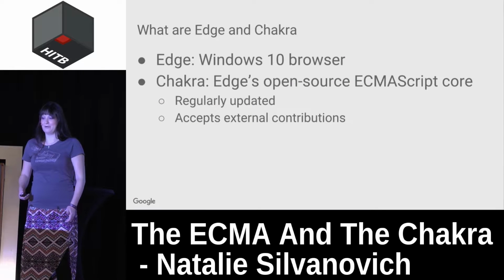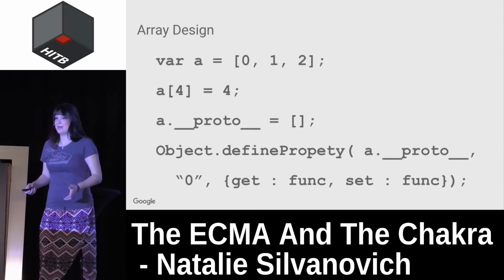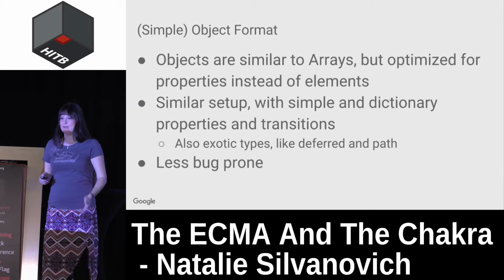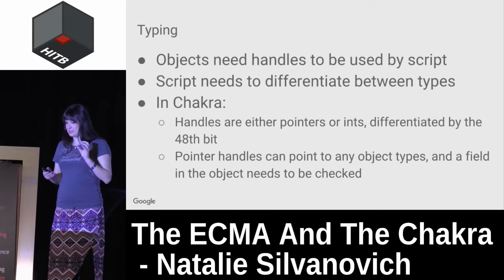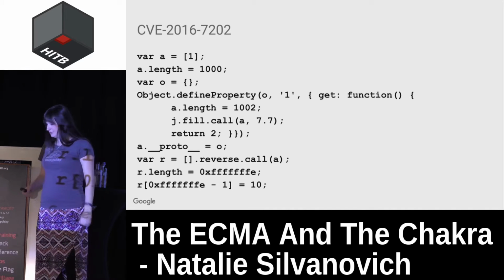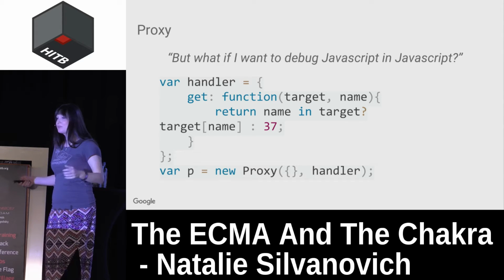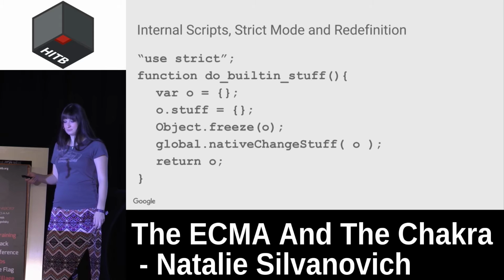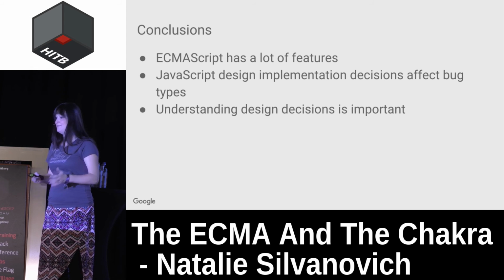HITB2017AMS CLOSING KEYNOTE - The ECMA And The Chakra - Natalie Silvanovich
ECMAScript is the standard used to implement JavaScript in browsers and script engines. As new features are added, new tools become available to manipulate browsers’ underlying native code leading to new and exciting bugs. This talk discusses some of the more interesting parts of the ECMAScript specification, and how they led to bugs in Microsoft’s Chakra JavaScript Engine. A keynote recommended for people who want to find more or better browser bugs!

Natalie Silvanovich is a security researcher on Google Project Zero. Her current focus is on script engines, understanding the subtleties of the scripting languages they implement and how they lead to vulnerabilities. She is a prolific finder of vulnerabilities in this area, reporting over a hundred vulnerabilities in Adobe Flash in the last year.  Previously, she worked in mobile security, on the Android Security Team at Google and as a team lead of the Security Research Group at BlackBerry, where her work included finding security issues in mobile software and improving the security of mobile platforms. Outside of work, Natalie enjoys applying her hacking and reverse engineering skills to unusual targets, and has spoken at several conferences on the subject of Tamagotchi hacking. She is actively involved in hackerspaces and is a founding member of Kwartzlab Makerspace in Kitchener, Ontario, Canada.